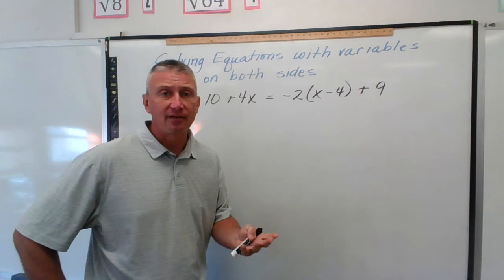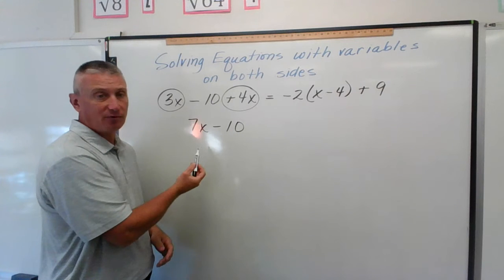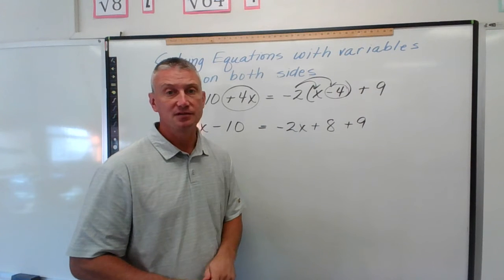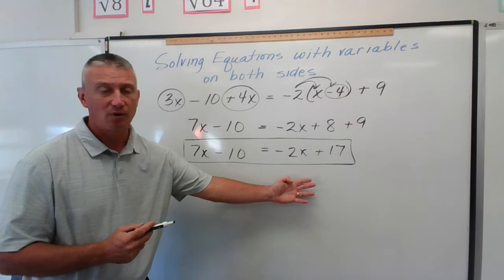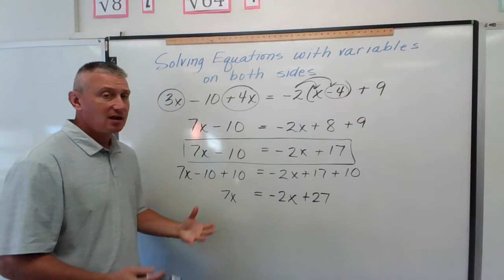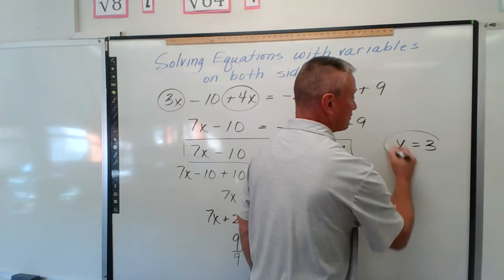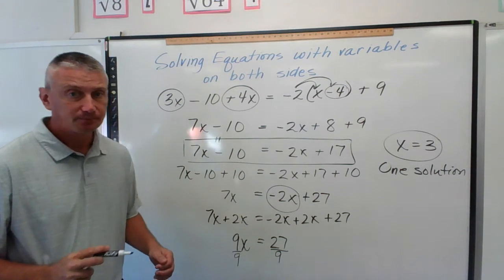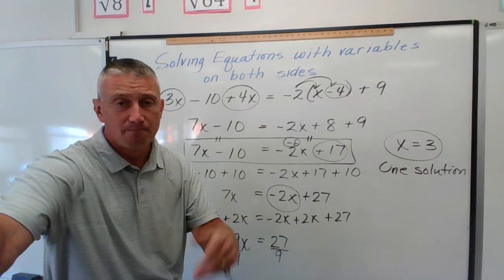Alg Top 1 Les 3 Ex 1